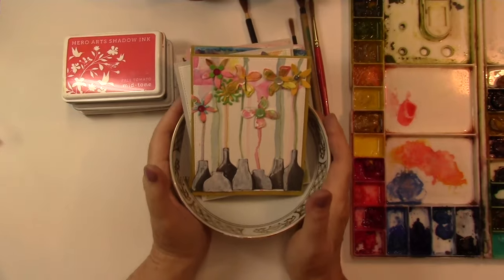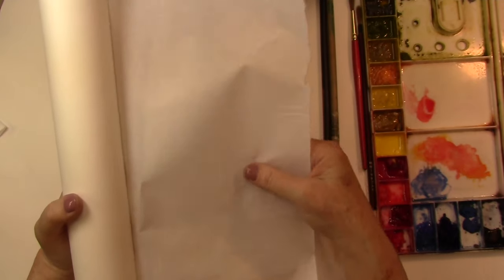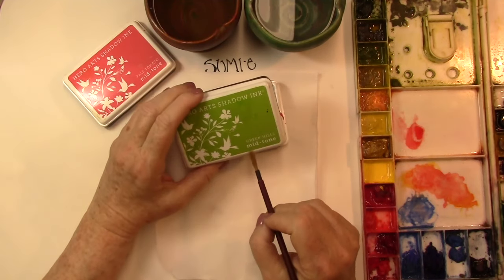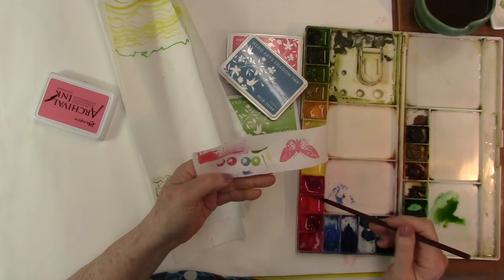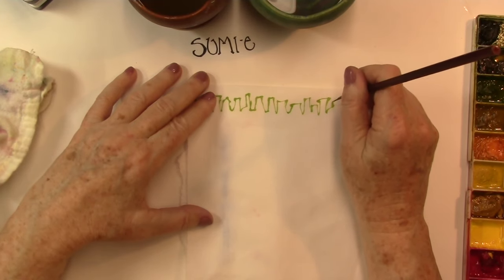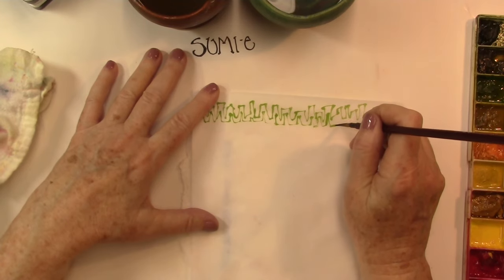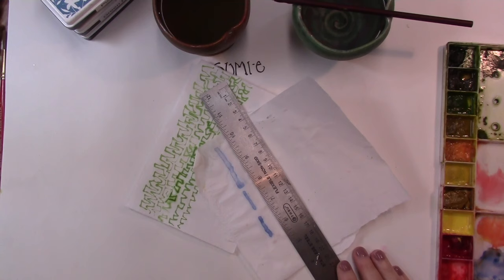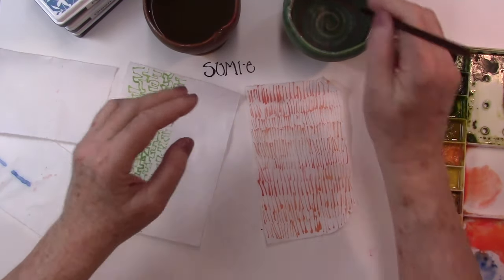How to Paint on Japanese Paper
Learn some tips and tricks to painting on Japanese rice or sumi-e paper. I'm painting patterns today for use with art journaling, card making or other papercraft projects.

I'm using the small Zig Mensa Cartoonist brush from JetPens
Kuretake Zig Cartoonist Menso Brush - Small - Kolinsky Hair